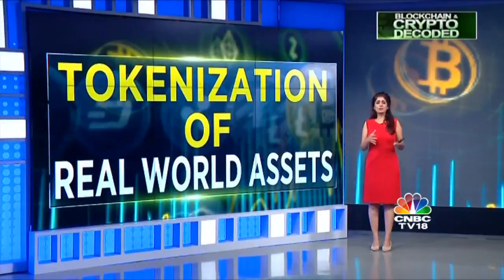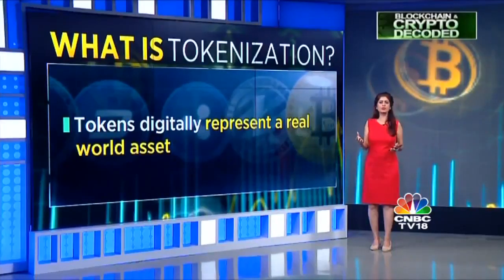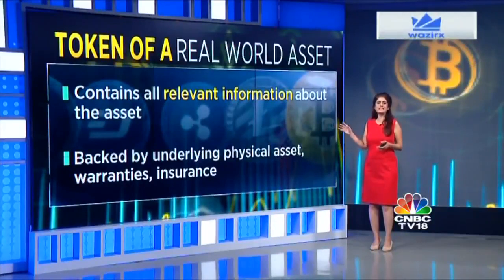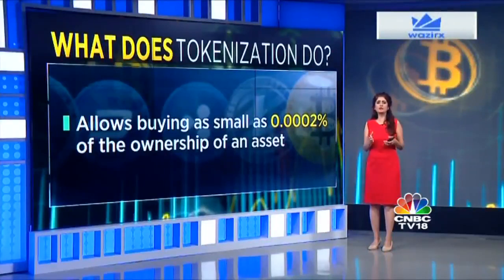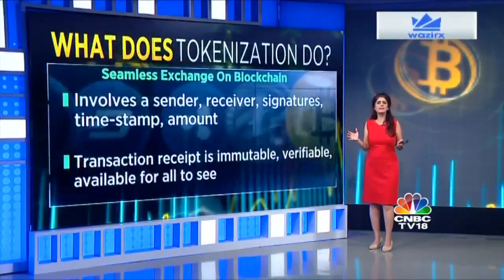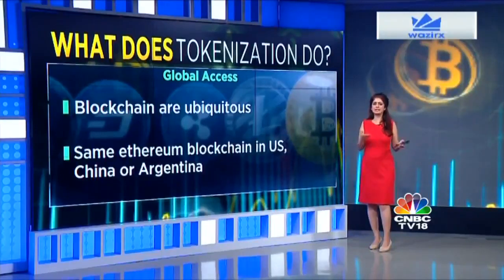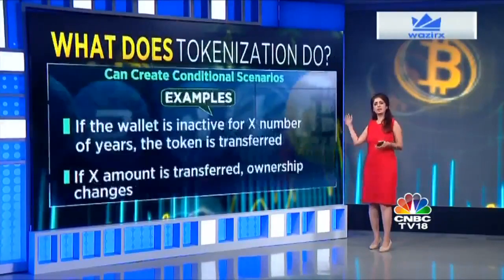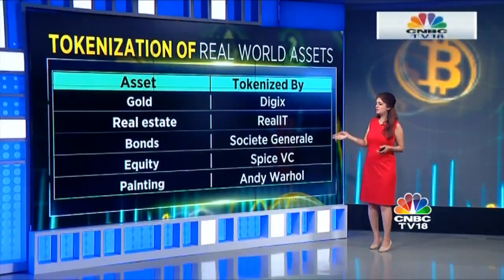Explained: What Is Tokenization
What is tokenization? And, what does it do? Manisha Gupta explains